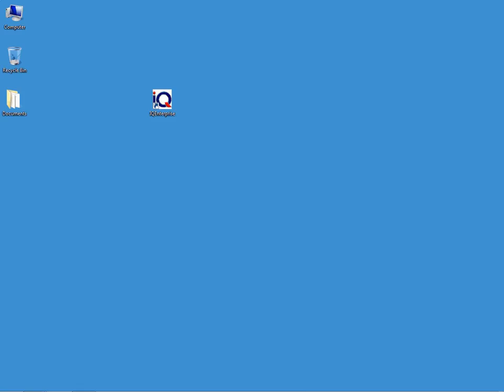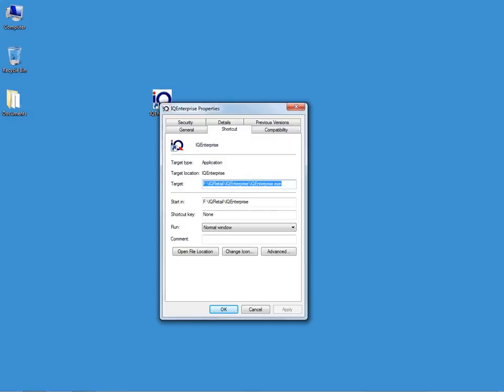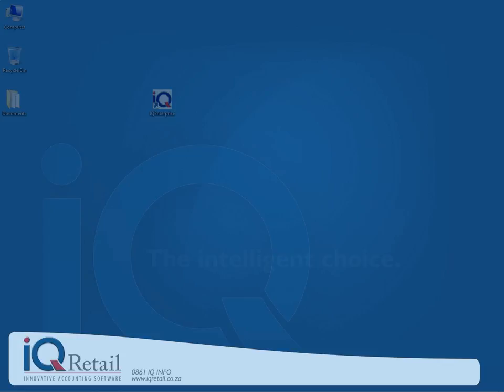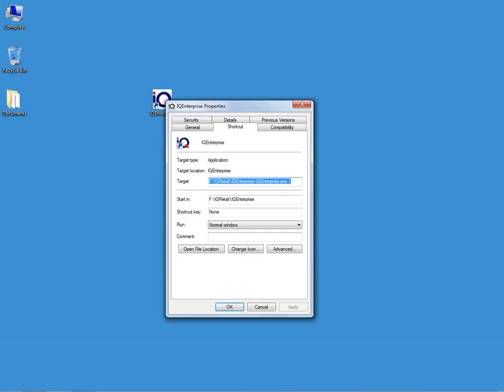Installation and Setup 6 How to create a IQEnterprise Target or Terminal number